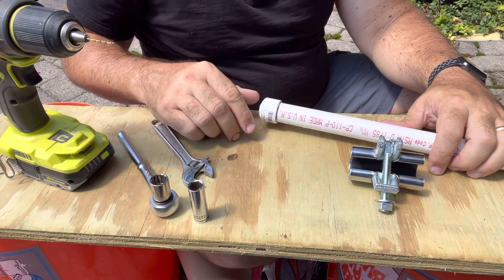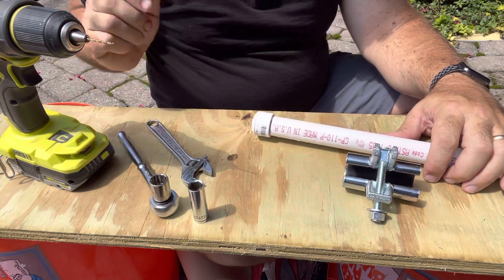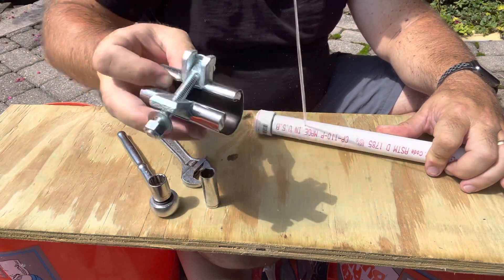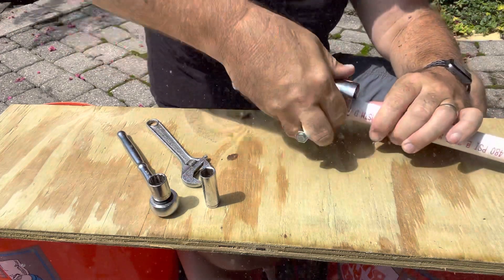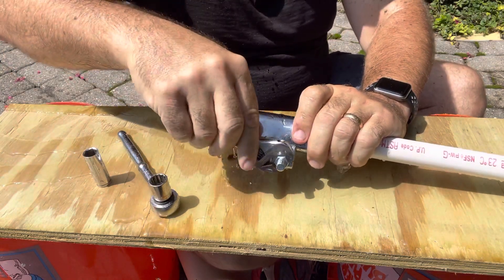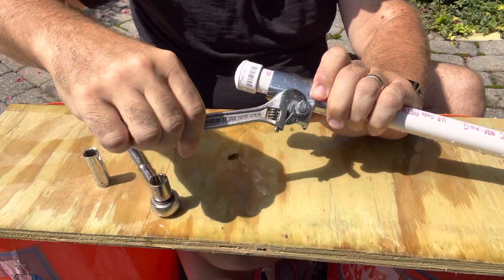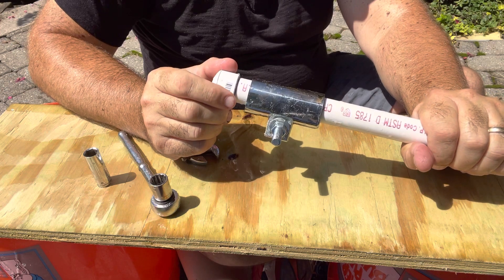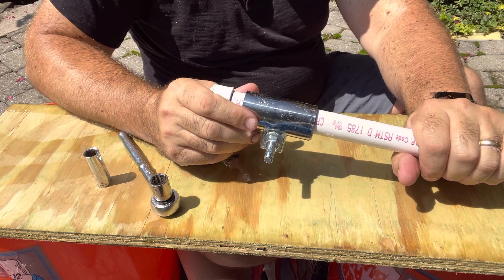3/4 inch Quick Clamp stops Gusher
The QuickClamp can be used to stop leaks in PVC, copper, or steel pipe. This video shows its use on 3/4 inch PVC with a big leak. Available at Home Depot in a variety of sizes.